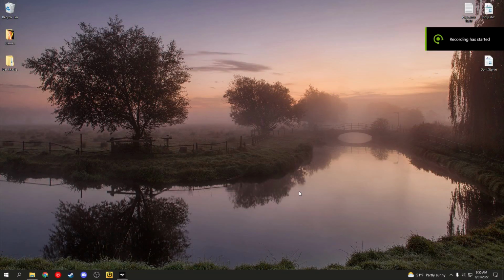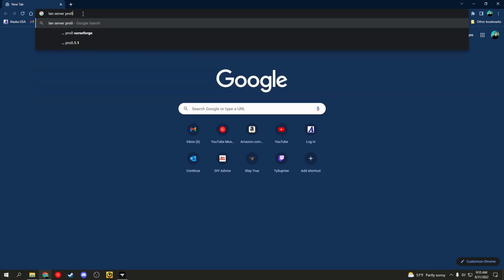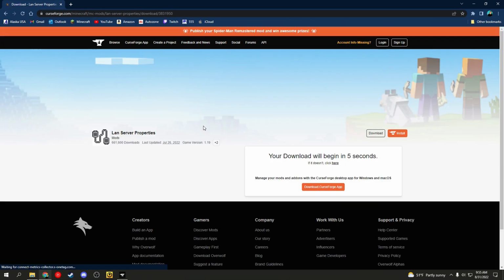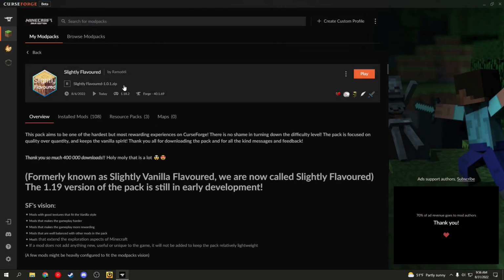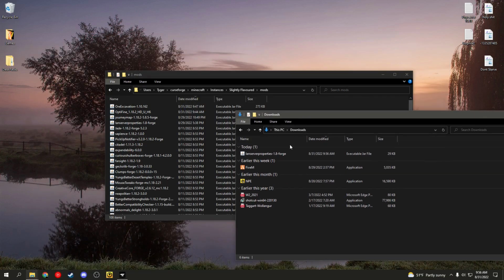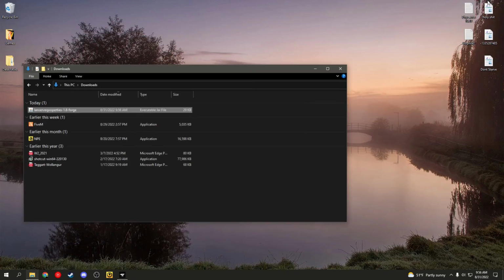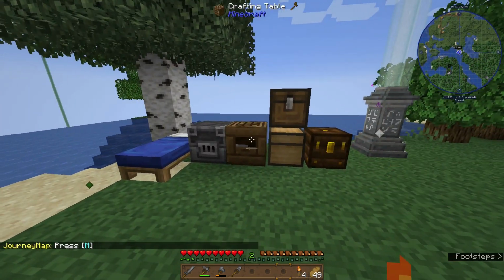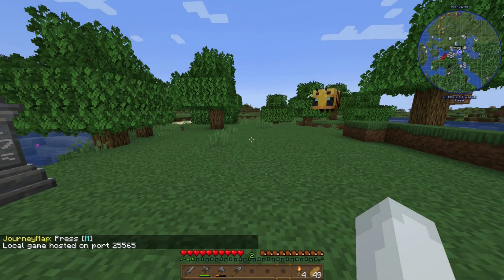Minecraft CurseForge Lan Tutorial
Quick tutorial on how to play lan on Minecraft CurseForge.